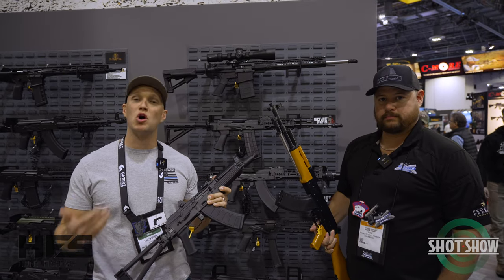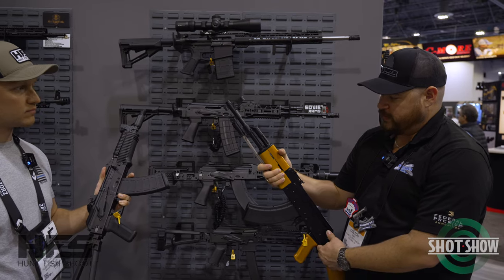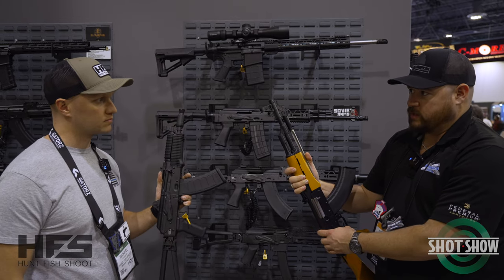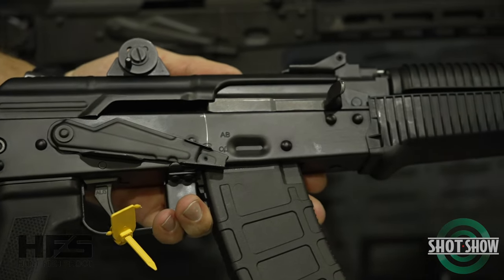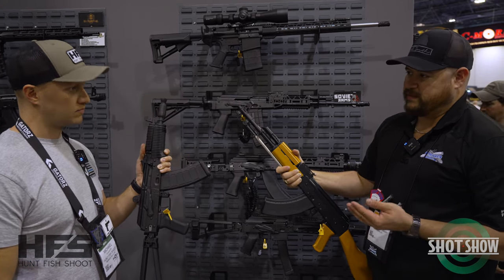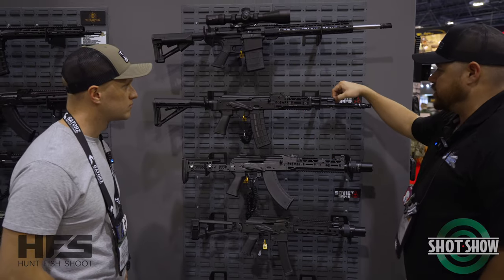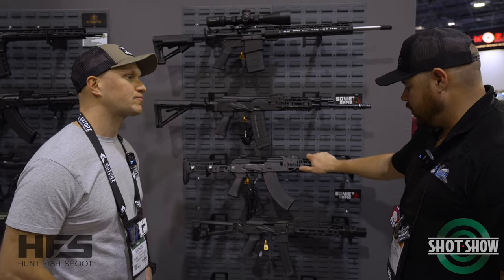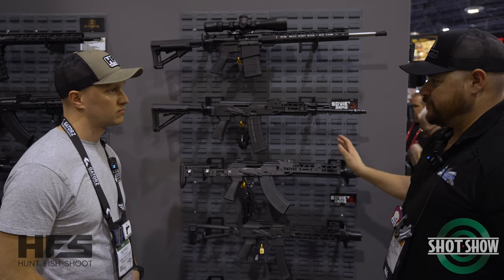NEW PSA AK Models | SHOT Show 2023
SHOT Show 2023 coverage is back for more at the Palmetto State Armory boot with their newest AK offerings! Krinks, Spiker and more!

Check it all out here for the SHOT 2023 coverage of PSA and their awesome lineup!